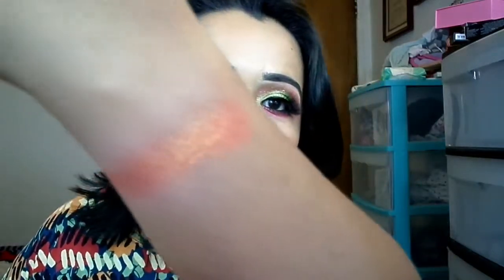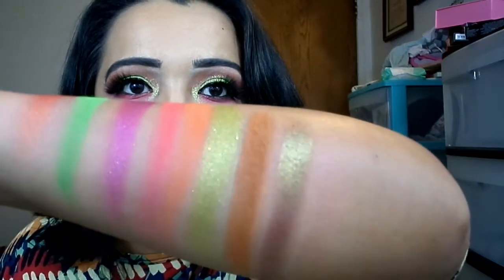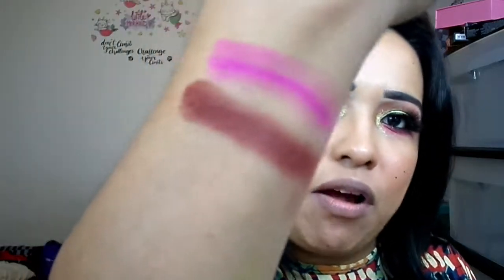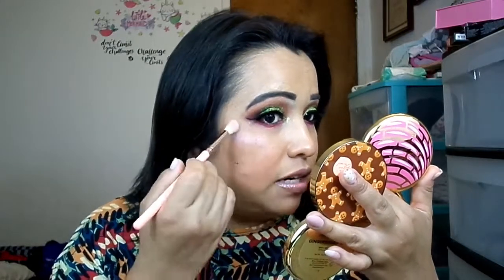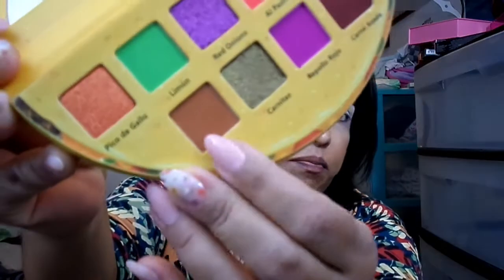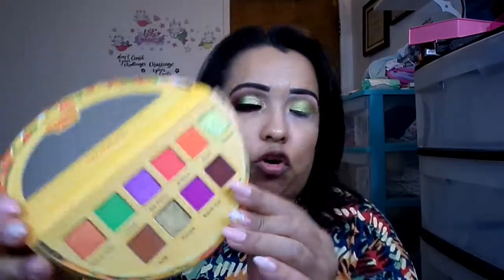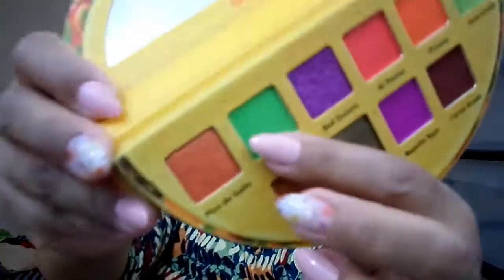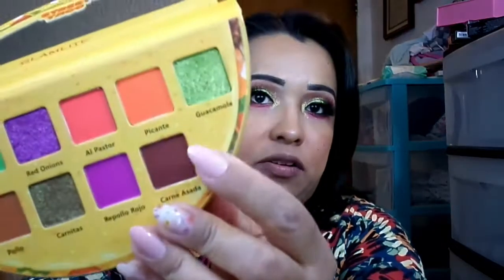Glamlite Cosmetics Foodie Box Mexico Edition (Aug 2020) Review, Tutorial, & Swatches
Hello Mermaids!

Today I'm doing a review, tutorial, and swatches of Glamlite Foodie Box Mexico Edition August 2020.

This box retails for $39.00 and is currently sold out :(
She did mention that she would be doing a restock soon so please follow them on Instagram to keep up to date with that information.

Time Stamps for swatches and demos of the products.

Street Taco palette- 1:55
Taco Lashes- 6:30 Style (Carne Asada)
Margarita Lashes- 7:10 Style (Presidente)
Champurrado Lip Gloss- 7:58
Agua de Fresa Lip Gloss- 10:26
Concha Highlighter- 11:05

None of this is Sponsored because IBMOS= I buy my own shit. LOL!